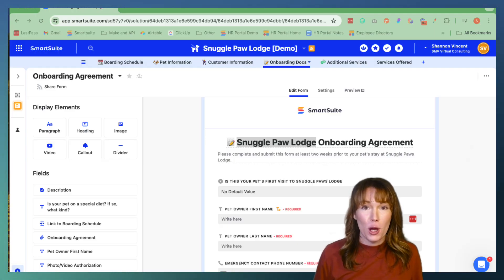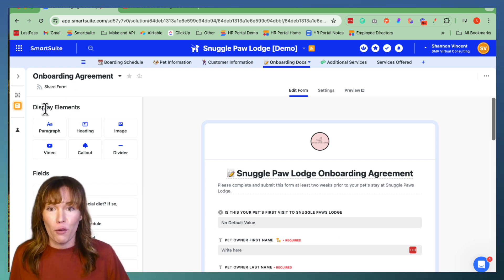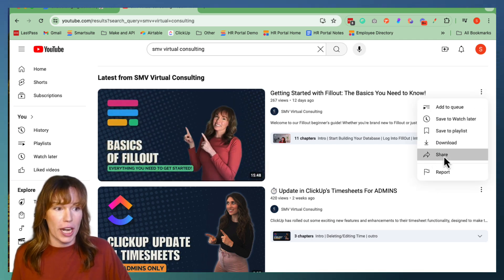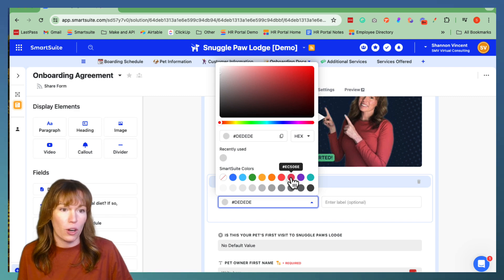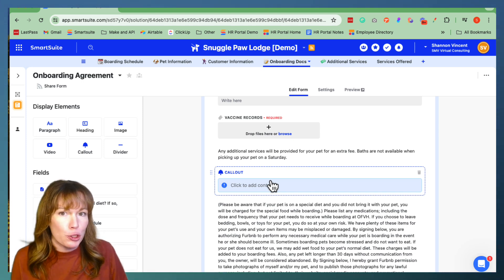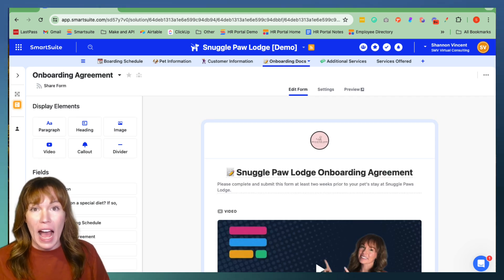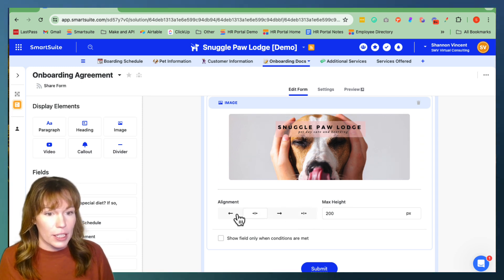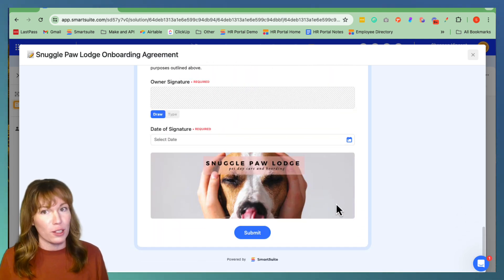Revolutionizing Data Entry: New Features in SmartSuite Forms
Welcome to our latest tutorial on SmartSuite's new features in forms! I'm Dani, a no-code consultant at SMV Virtual Consulting, and I'm thrilled to guide you through the exciting updates that SmartSuite has introduced to their forms feature.

In this video, you'll learn about the new capabilities that make SmartSuite forms even more powerful and user-friendly. We'll explore how to incorporate videos, use dividers for better organization, highlight important information with callouts, and add images to your forms. By the end of this tutorial, you'll be equipped with the knowledge to enhance your forms and streamline your data collection process.

0:05 - Introduction and Welcome
0:14 - Overview of SmartSuite Forms
0:22 - Use Cases for SmartSuite Forms
0:35 - Introduction to New Features
0:44 - Demo Scenario: Snuggle Paw Lodge
1:04 - Overview of the Onboarding Dogs Table
1:14 - Introduction to New Elements
1:24 - Adding Video to Forms
1:58 - Uploading Video URL from YouTube
2:33 - Adding a Divider Element
2:44 - Customizing Divider Colors
3:03 - Labeling Sections with Dividers
3:24 - Adding a Callout Element
3:47 - Highlighting Important Information with Callouts
4:18 - Adding an Image to Forms
4:45 - Uploading and Customizing Images
5:10 - Previewing the Final Form
5:27 - Final Product Preview
5:48 - Conclusion and Thank You
5:59 - Call to Action: Like, Follow, and Stay Updated